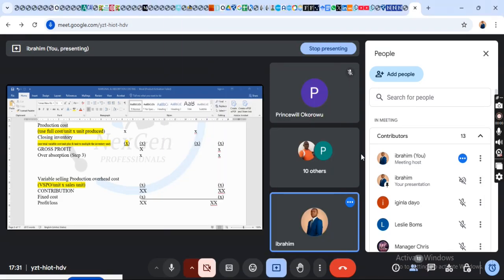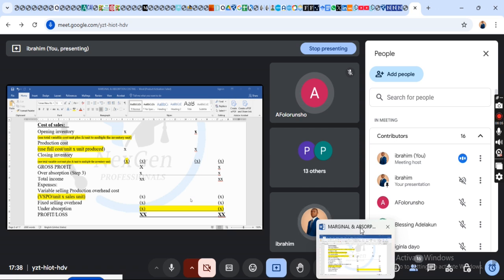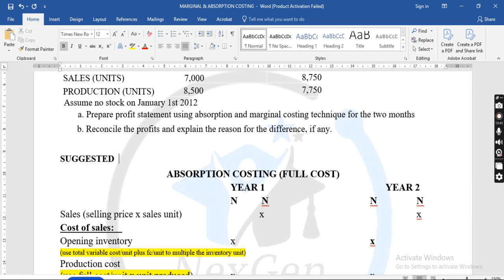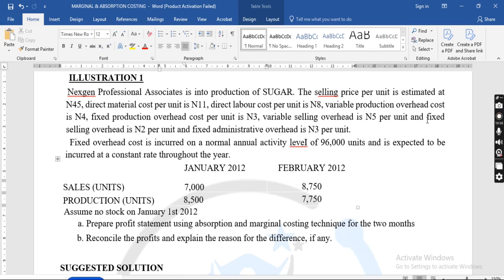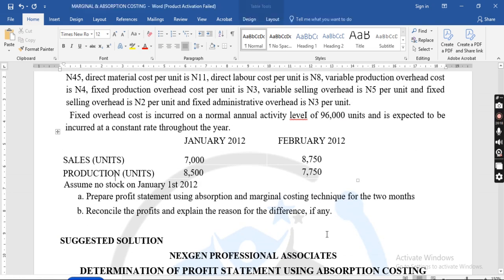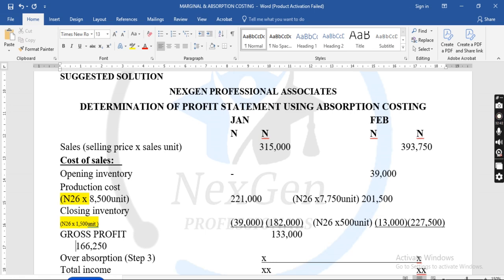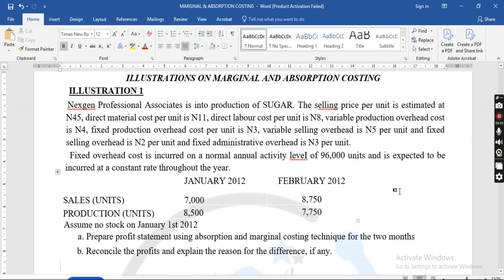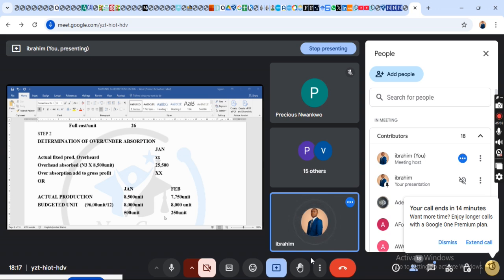ABSORPTION COSTING QUESTION(PART 3)|PERFORMANCE MANAGEMENT|MI